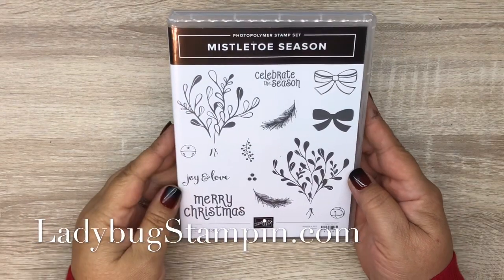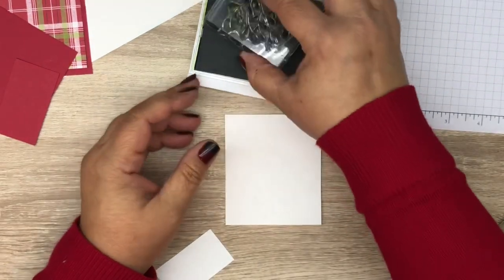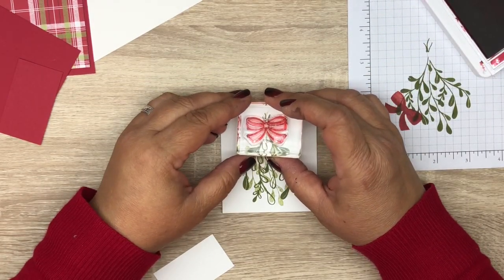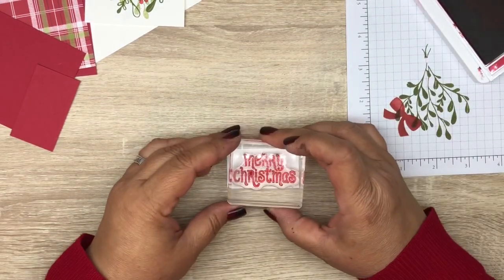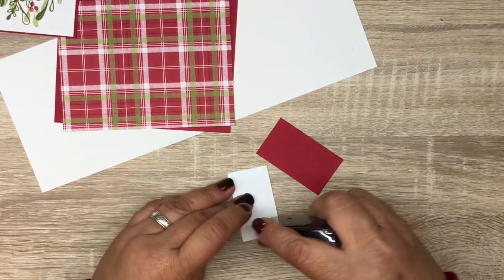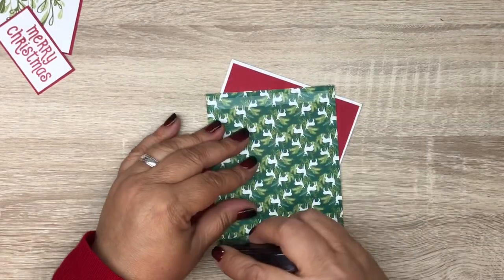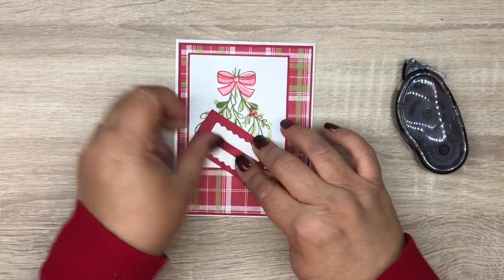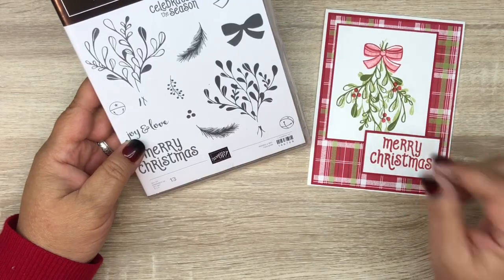Mistletoe Season Christmas Card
Quick Christmas Card – dimensions and supplies on my latest blog post